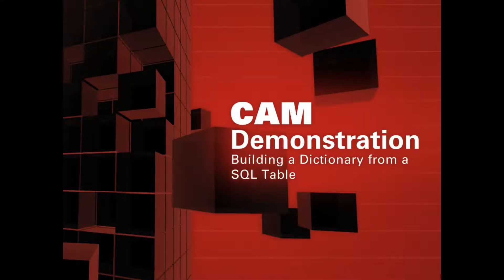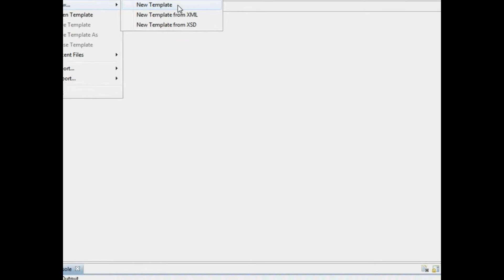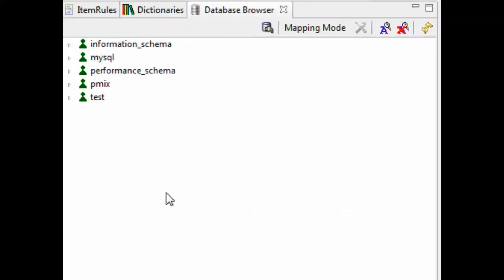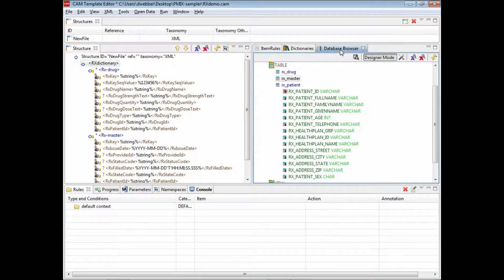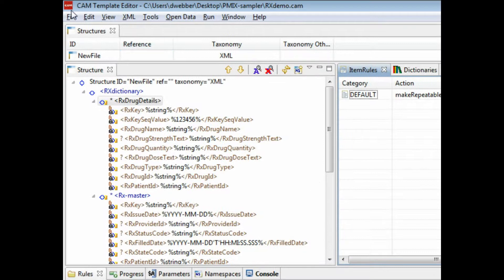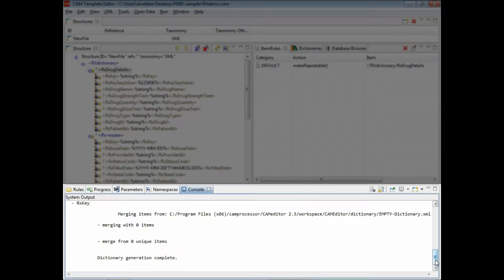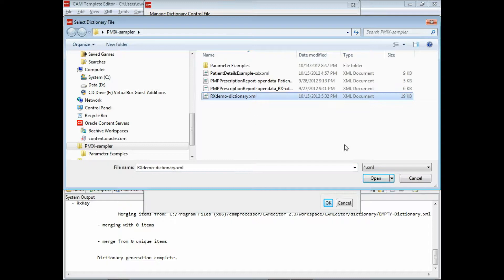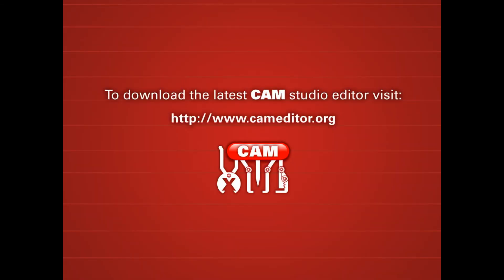CAM Editor harvest SQL table components into XML Dictionary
Take existing components in a SQL table and generate an XML dictionary of those components. Components have XML camel case names and conform to the NIEM NDR.  The dictionary can be used as a spreadsheet or in the CAM editor visual designer to construct information exchange documents.  The exchange document can also be used to automatically create web services for open data from the XML tables.